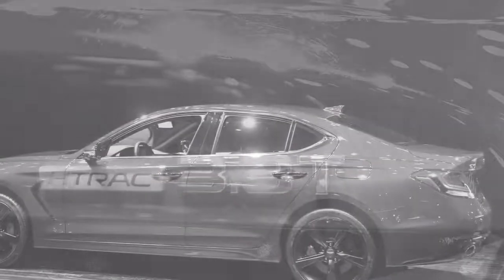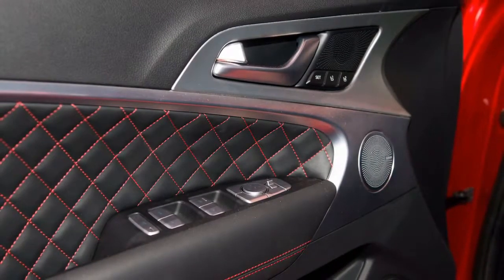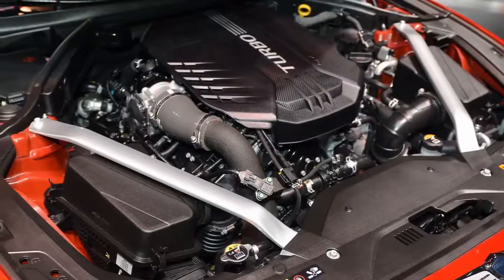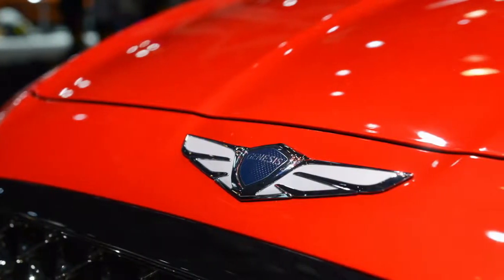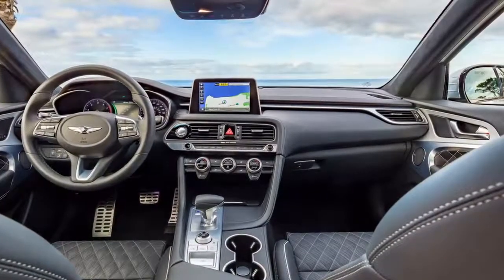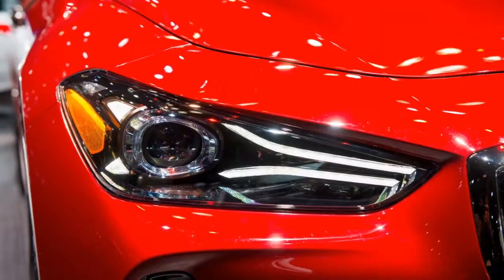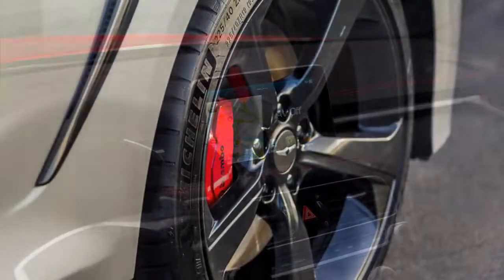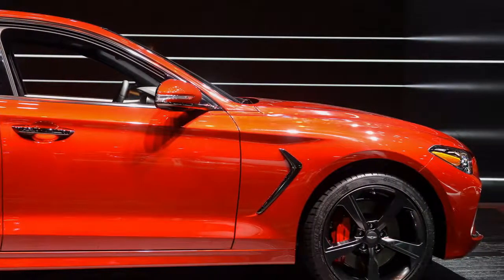DONT MISS: 2019 Hyundai Genesis G70 Preview First Look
At first, we also puzzled about 2019 genesis g70. Do you wondering about genesis suv. Alot of user are searching for 2019 genesis g90. Though some people dont realize, genesis g90 is one of the common story. Genesis worldwide probably is one of interesting thing to be talked. 2019 genesis g70 interior is really interesting to be talked about.
The 2019 Genesis G70 is a conservative extravagance car worked to go up against built up rivals at an amusement others created.

The 2019 Genesis G70 extravagance reduced vehicle pitches the beginning Hyundai mark into a turf war with autos like the 3-Series and C-Class. With the G70, Genesis isn't simply communicating something specific; they're going straight to the sleeping pads.

The G70 assaults the Kia Stinger's wardrobe for parts and work to handle new adversaries, for example, Mercedes-Benz, BMW, and Audi all alone turf.

When it goes at a bargain later in 2018, the 2019 G70 will depend on a 252-drive 2.0-liter turbo-4 or 365-hp 3.3-liter turbocharged V-6 for inspiration, combined with a 8-speed programmed with paddle shifters or a 6-speed manual. The last is an astonishment—Audi and Mercedes surrendered their third pedal in the States like the man bun—and one of the key contrasts from the Stinger.

Beginning hasn't yet declared how much the G70 will cost, however like the G80 and G90 before it, we anticipate that it will undermine matches by thousands.

The G70's plan takes after nearly the greater G80, at any rate in general terms. What's new? The G70's forcefully formed lower front guard, nose and front bumpers apply for the new car's execution certifications. Expanding admissions, strakes, and lighting squeeze toward a six-sided work grille. The G70 has a similar short front shade, similar to the G80, and a wrinkled hood that bookends the winged Genesis identification. In profile, the Stinger's long hood is reverberated by the G70, while boomerang-formed trim adds visual dramatization to the body of the little Genesis that peruses more "upstart" than "foundation." carreviewpricetv Car Review Price TV